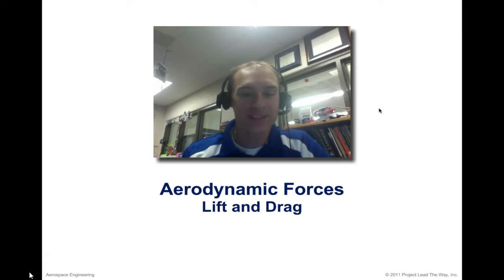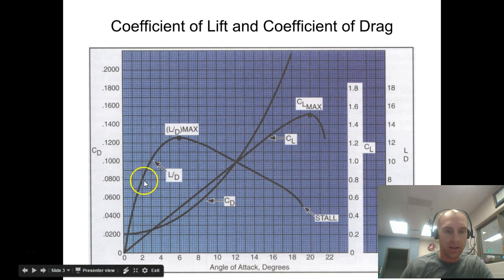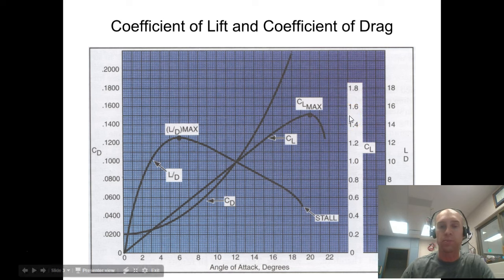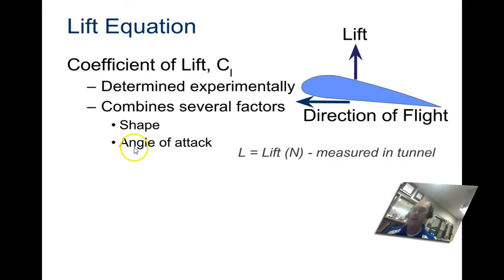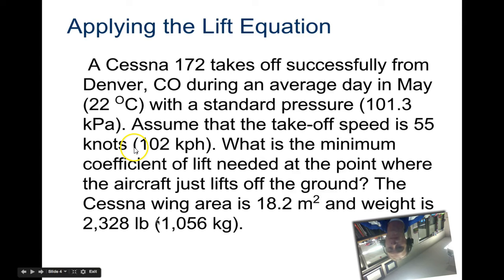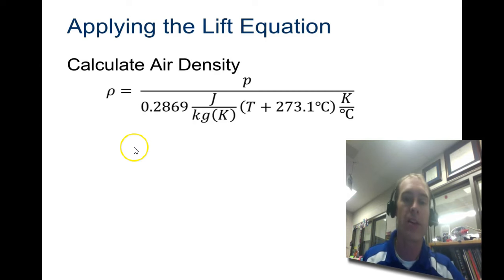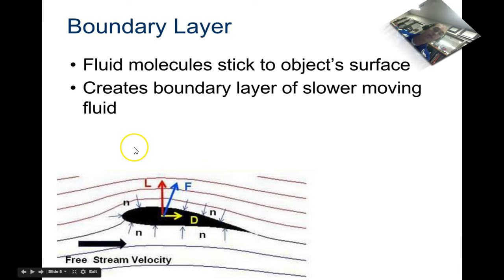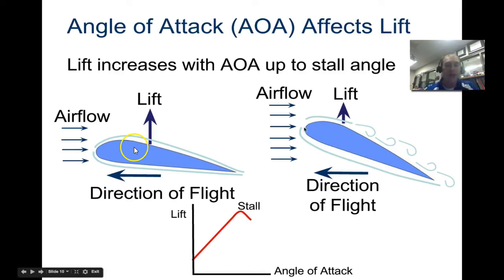Lift Me Up!